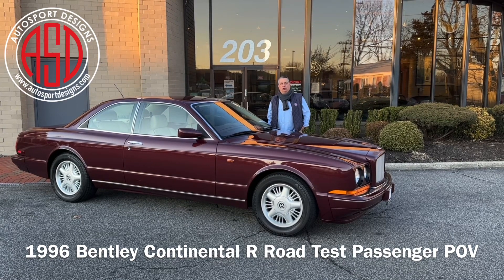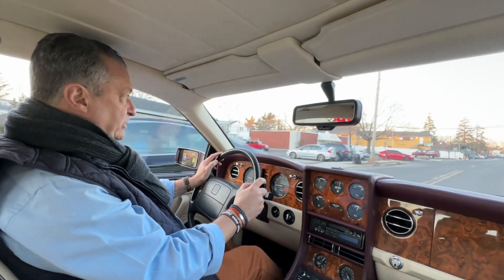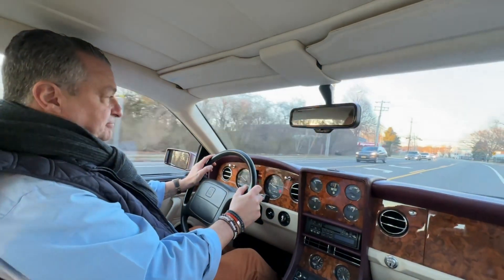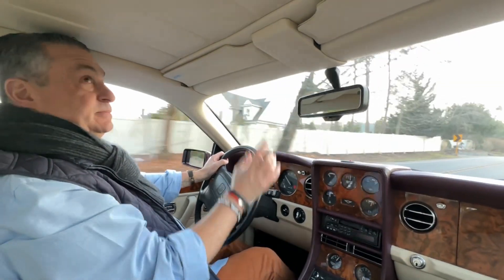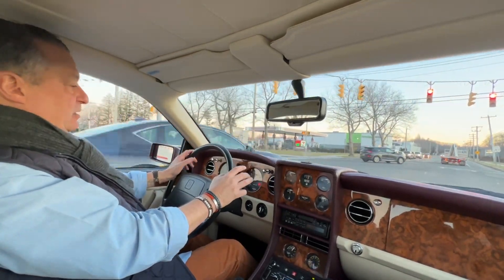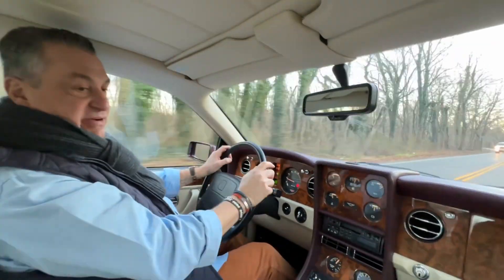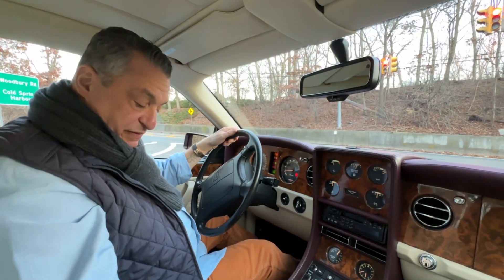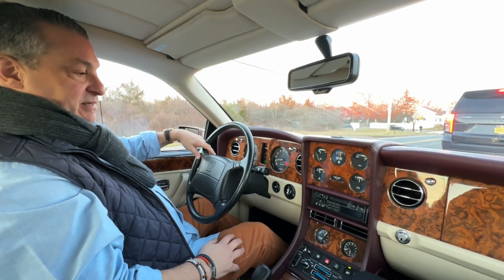1996 Bentley Continental R Road Test Passenger POV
--Maroon with Magnolia leather interior piped and trimmed Oxblood with Maroon carpeting, 5,000 miles from new, 4-Speed Automatic transmission…